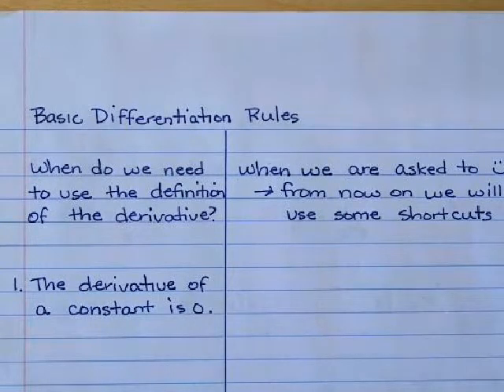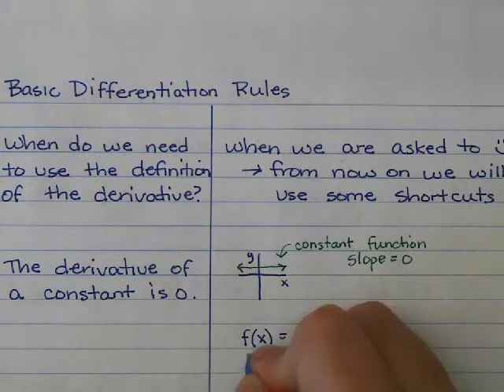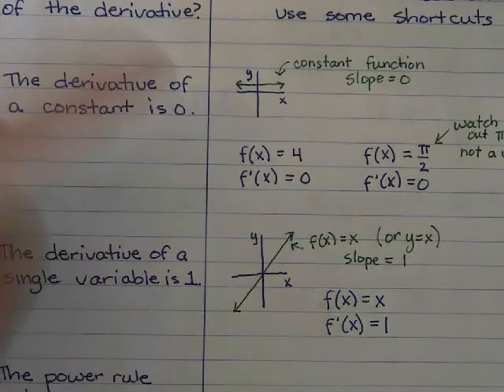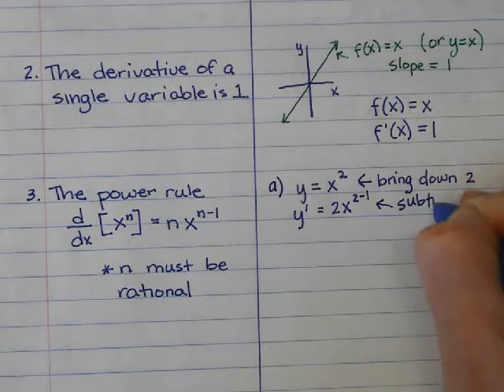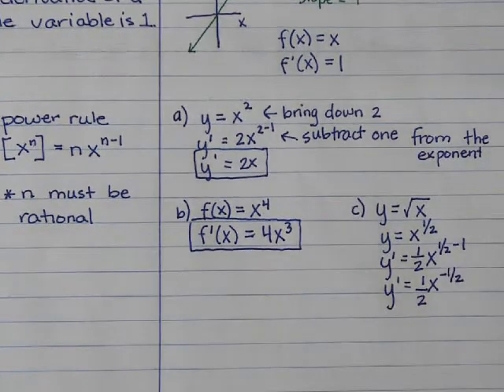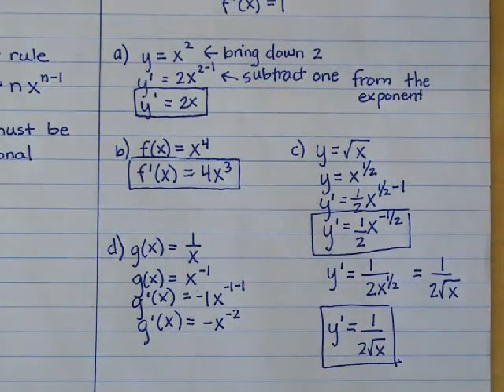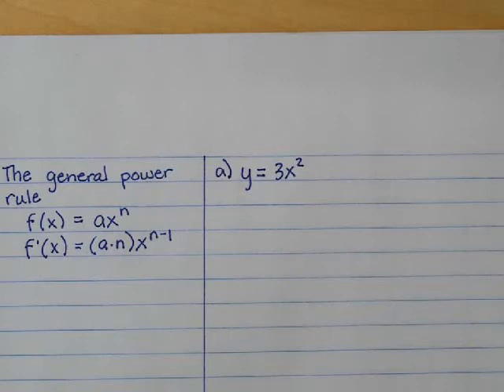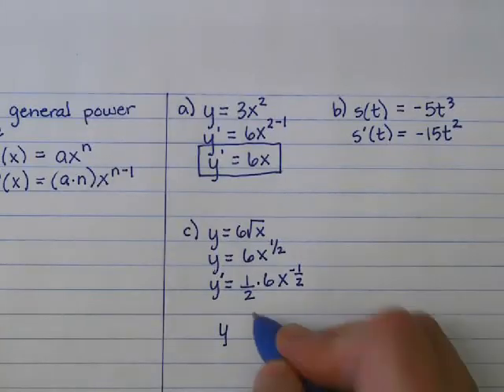derivative rules 1-6 part 1